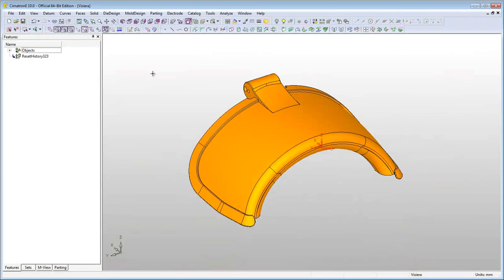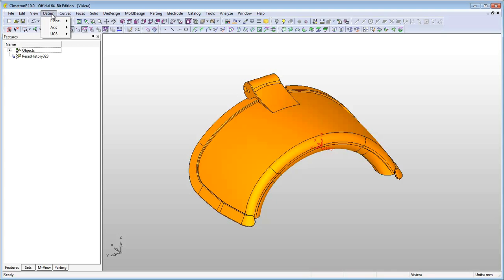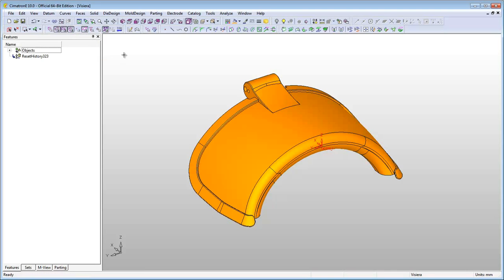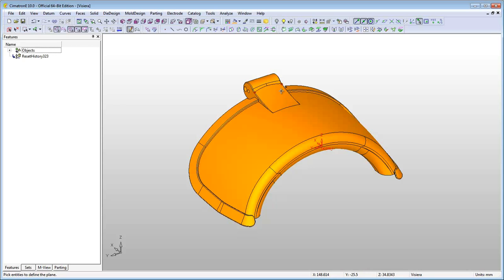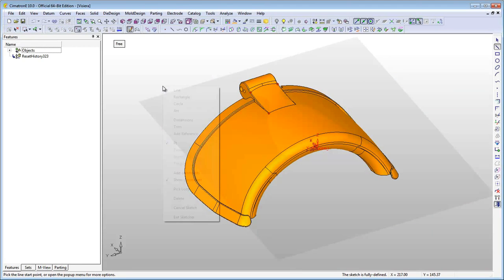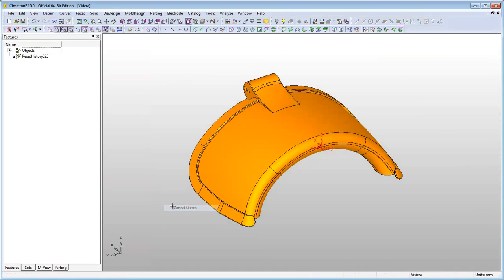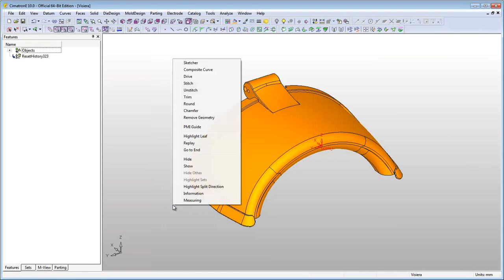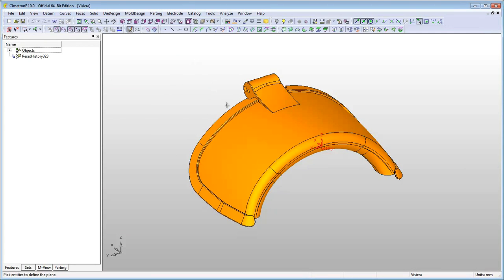CimatronE Tips - Sketch Plane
Defining a sketch plane using non planar geometry taken from a model